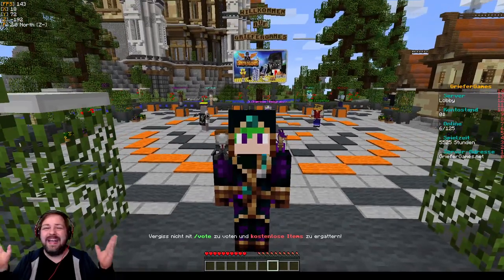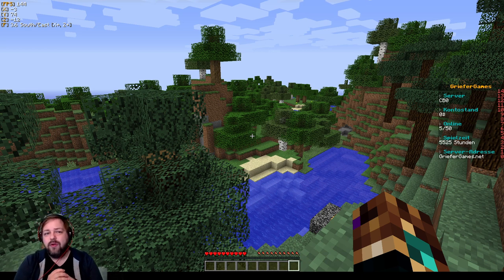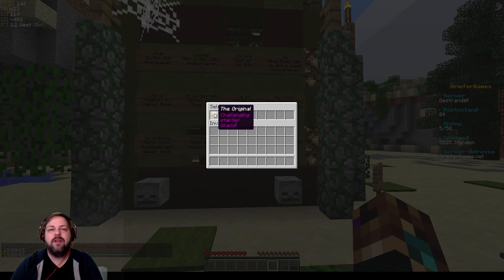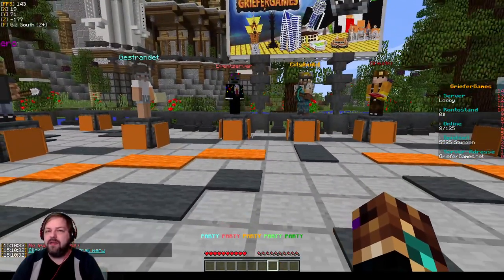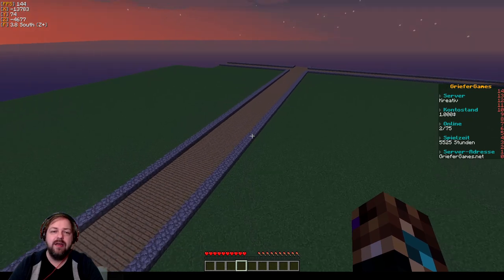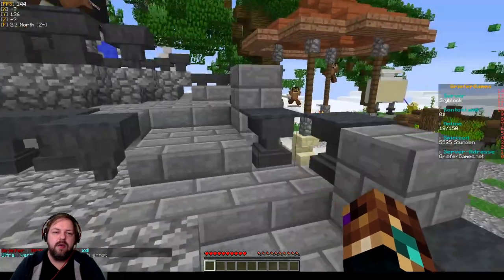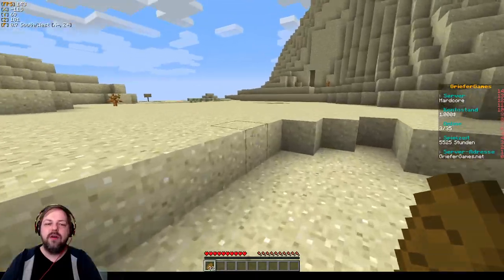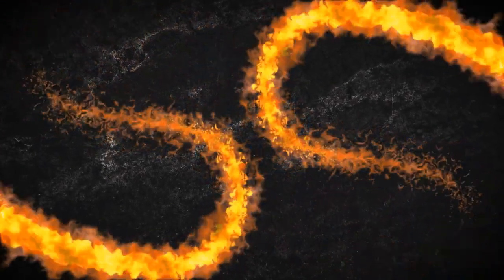Mindestens eine Sache in diesem Video wusstest du noch nicht über Griefergames! Die GG Spielmodi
Hey, in diesem Video möchte ich kurz auf die vernachlässigten Spielmodi auf Griefergames eingehen, die meiner Meinung nach alle zu unrecht missachtet werden. Ob Skyblock, Strandet, Kreativ, Hardcore oder CB Zero. Jeder Modus hat seine eigenen reize. Schaut einfach mal rein und macht euch euer eigenes Bild : )

Minecraft und andere Spiele! Gameplay, Tutorials und mehr! Griefergames!

*** Du willst mich mit einer Spende Unterstützen? ***

Hi, erstmal schön das du auf meinem Kanal bist. Lass doch einfach ein kostenloses Abo da und aktiviere die Glocke, um keine Videos zu verpassen. Wenn dir das Video gefällt, freue ich mich über einen positiven Daumen von dir. Schreibt eure Wünsche, Ideen oder Anregungen einfach in die Kommentare.

In dieser Reihe möchte ich euch den Minecraft Server Griefergames näher bringen und freue mich euch in einer Art Tutorial zu erklären, wie wir dort gemeinsam erfolgreich sein können. :)

a href=" target="_blank" title="musicfox - gemafreie Musik" Gemafreie Musik von musicfox